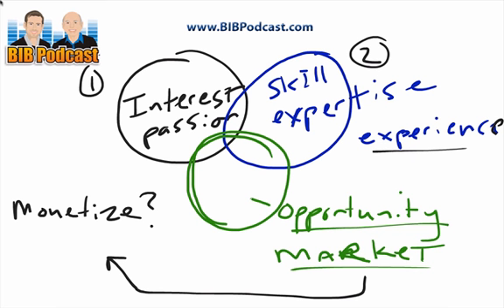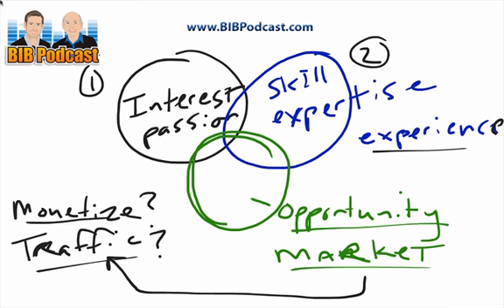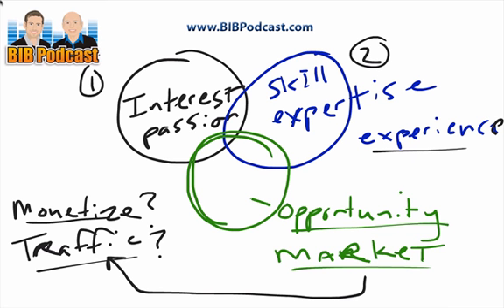Determining the Right Target Niche